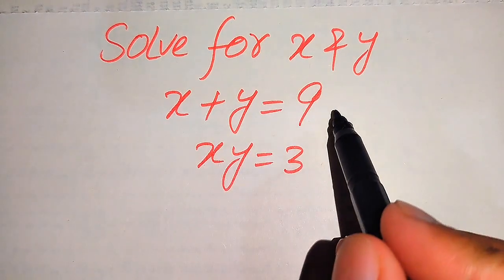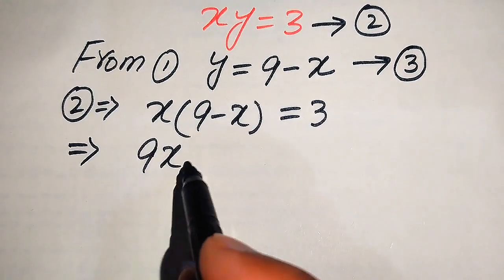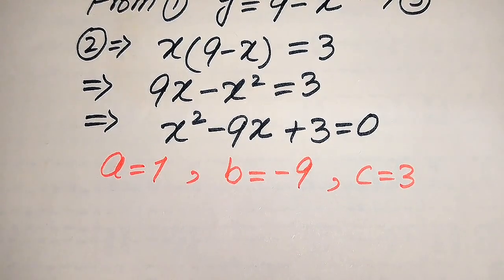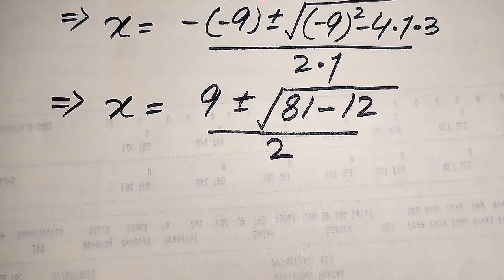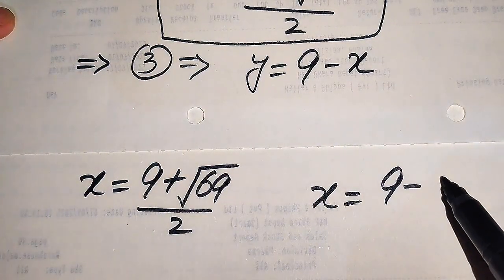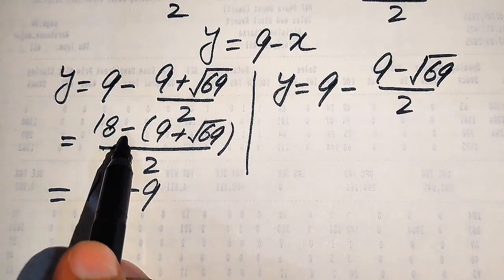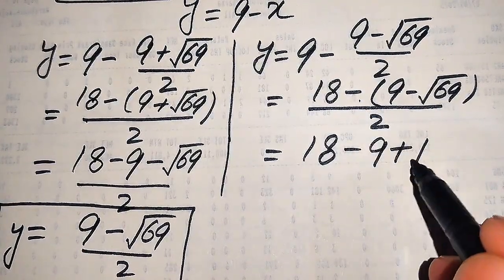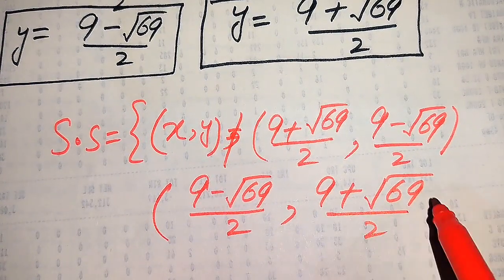Harvard University Interview Question | Find x & y?